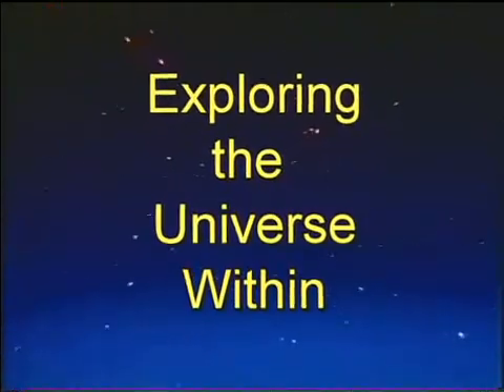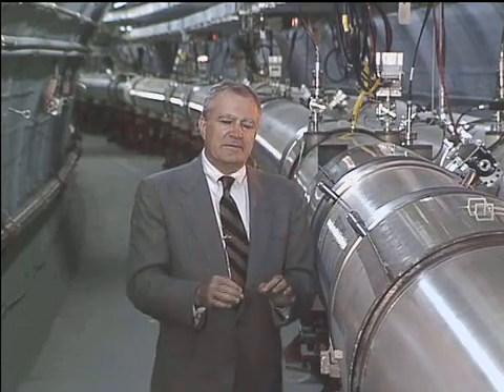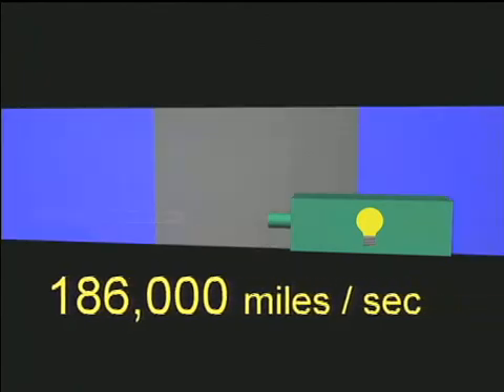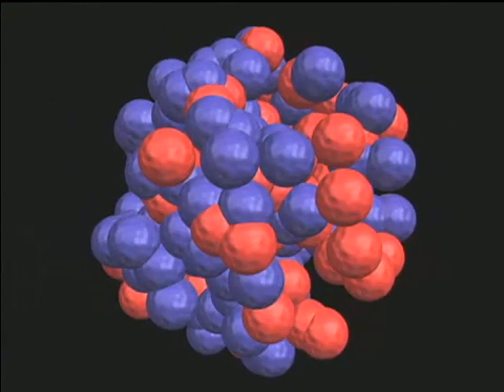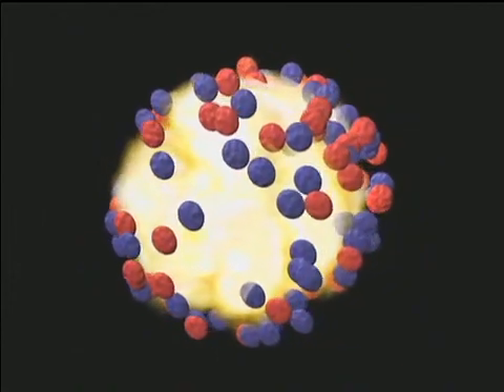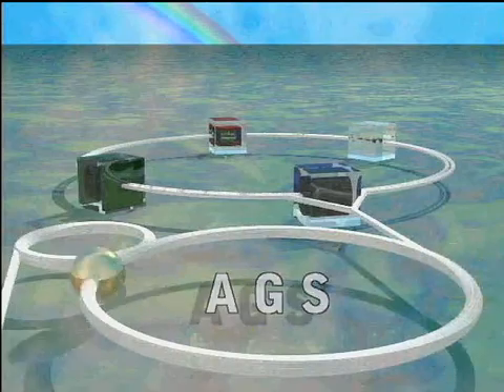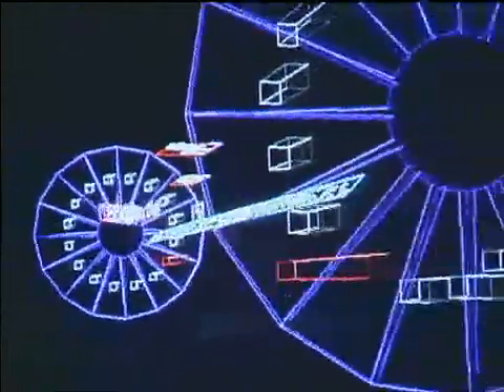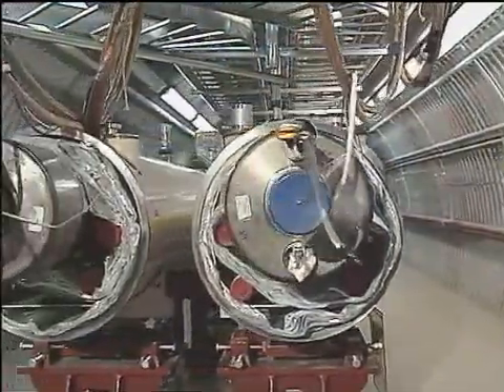RHIC - Exploring the Universe Within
A video by Brookhaven National Laboratory regarding the RHIC, the Relativistic Heavy Ion Collider. Source